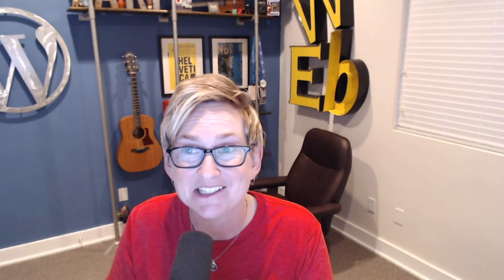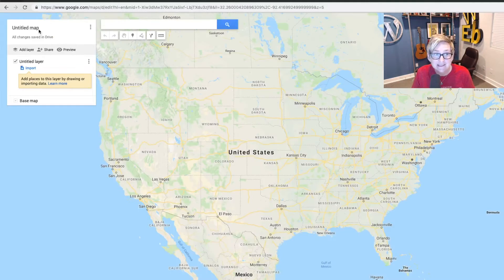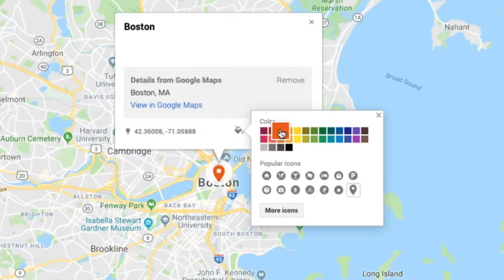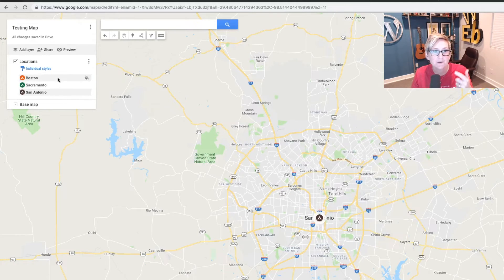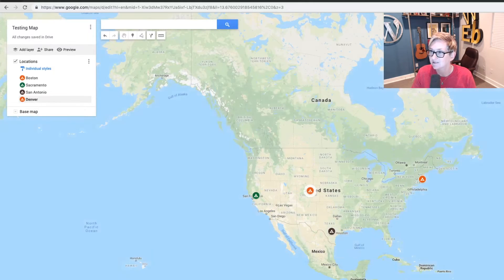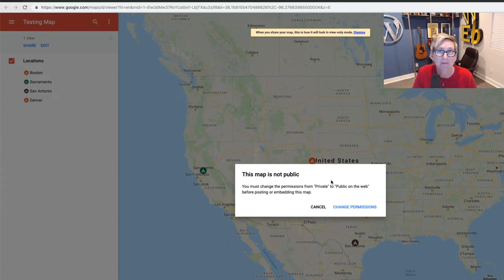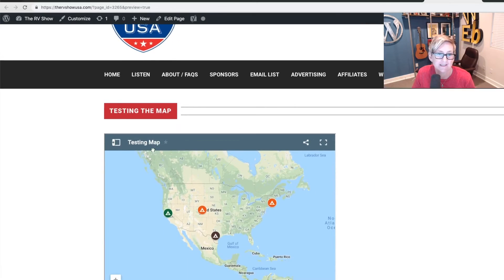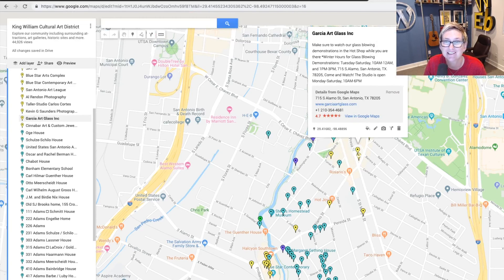Embed a Free Custom Google Map on Your WordPress Website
Learn how to create and embed a custom, free Google Map on your WordPress website with this free tutorial. shows you step-by-step how to add multiple locations to a custom Google map and then save & embed the map easily on your WordPress website. It's a simple (plugin free) option. and Tweet any questions you may have to @KoriAshton